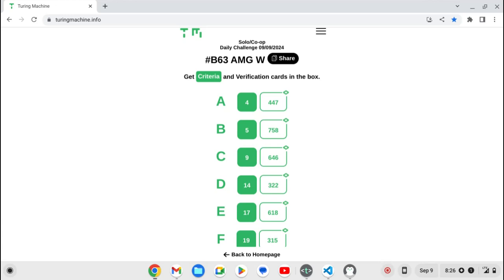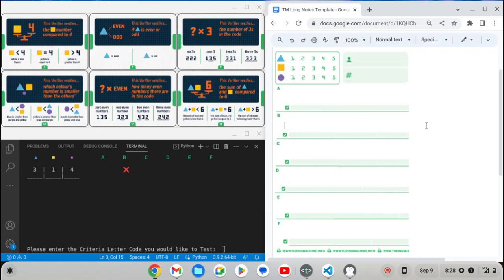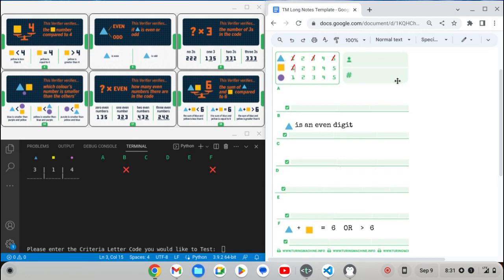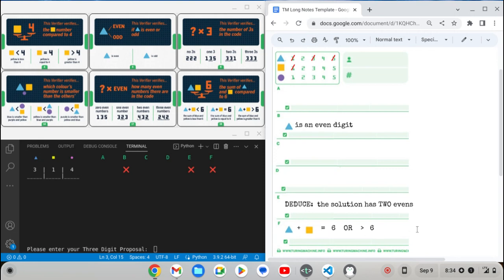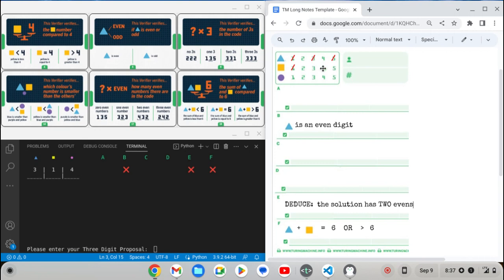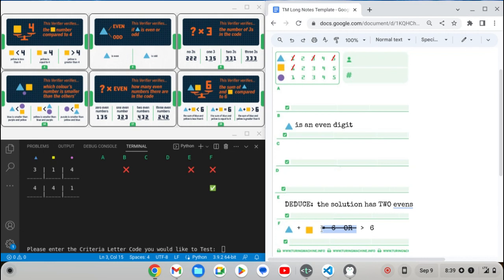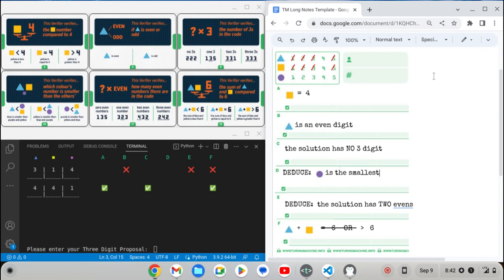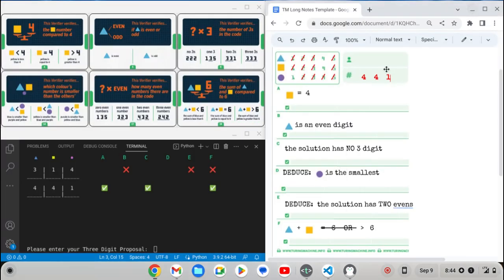Daily Turing Machine Puzzle on 09 Sep 2024 - Puzzle Id: B63AMGW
00:00 Let's Begin
00:29 Review the Criteria Cards
02:05 Begin the 1st Proposal (it's always 314)
05:34 a-ha moment 1
07:46 Thinking through to construct 2nd Proposal
11:35 Begin 2nd Proposal
15:00 a-ha moment 2
17:22 Verify Solution
17:48 Did we beat the Turing Machine ?